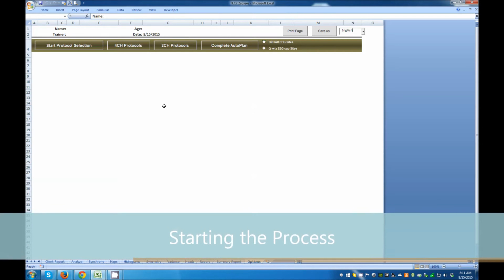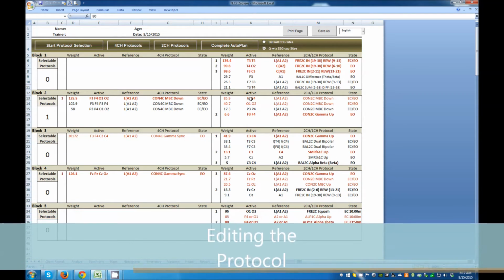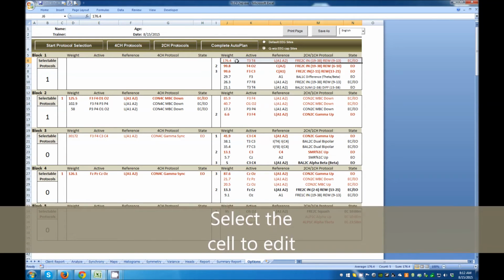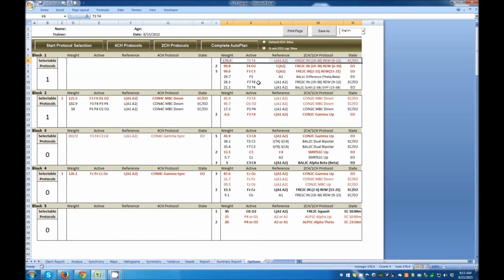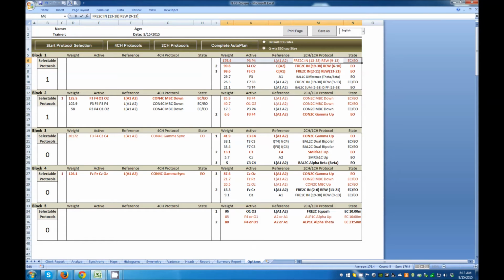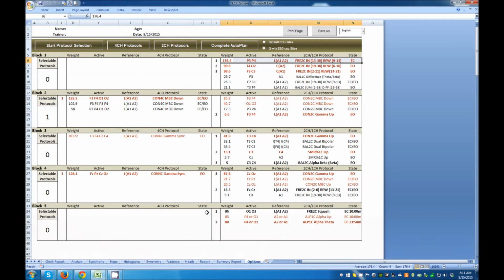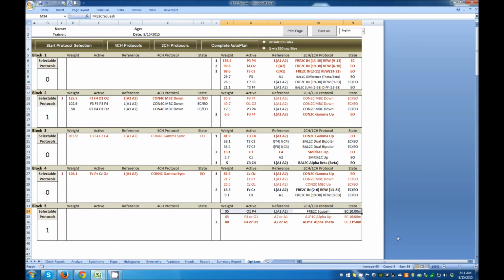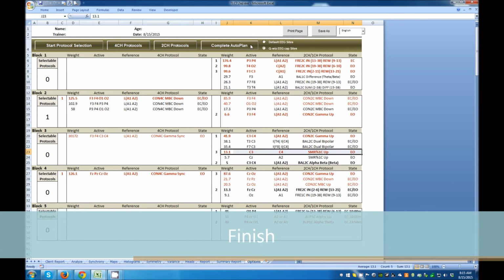TQ7 Selecting Training Options - brain-trainer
How to select and edit options in the TQ7 Options page for the Whole-Brain Training plan.